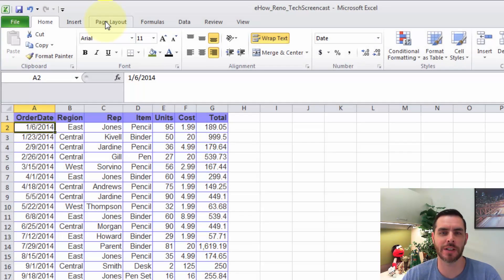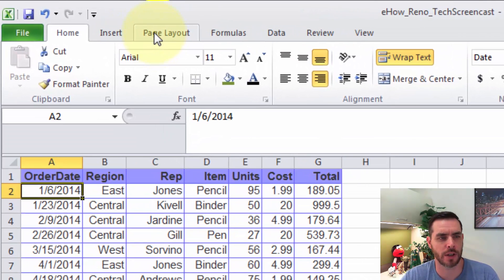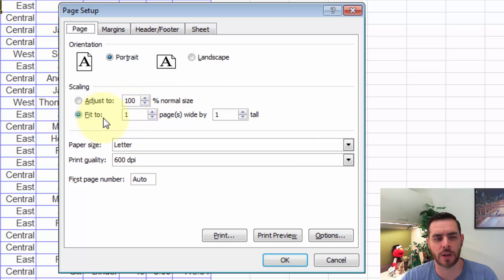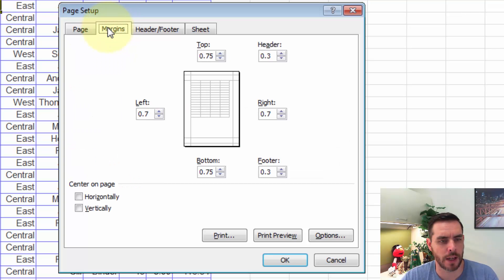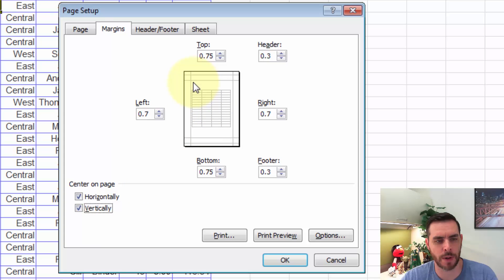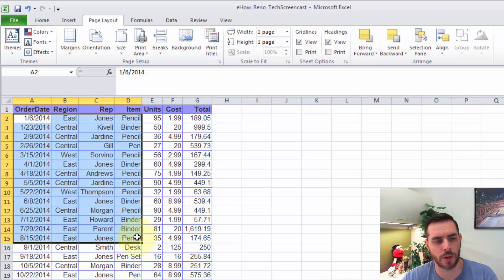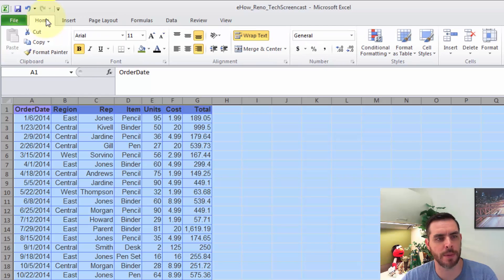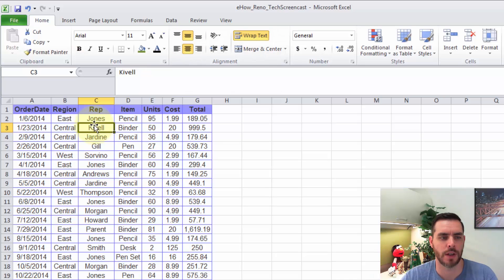How to Center Worksheets Both Horizontally and Vertically in Excel